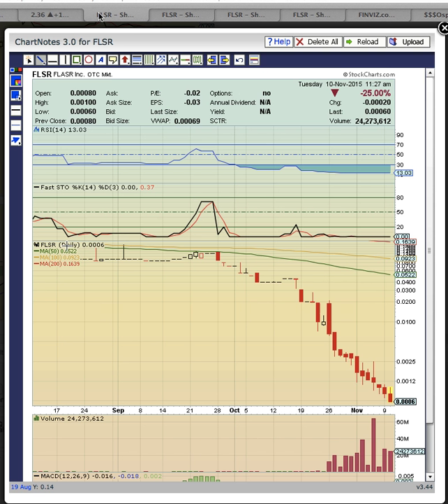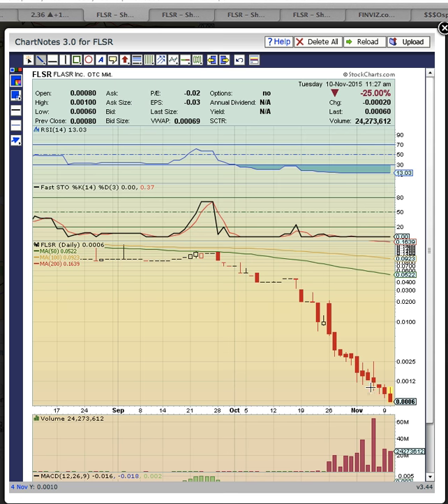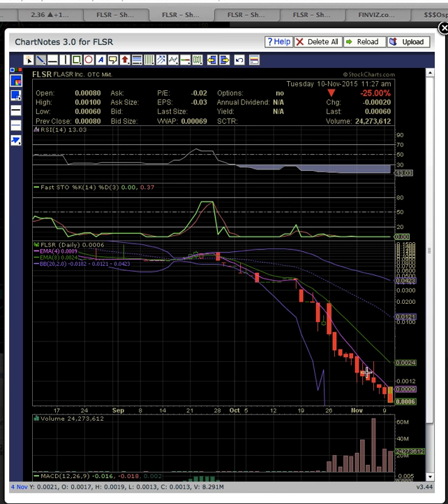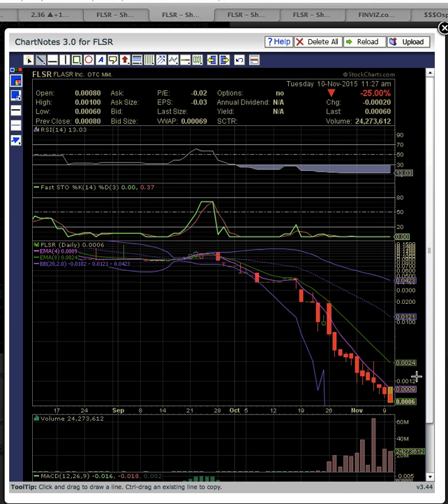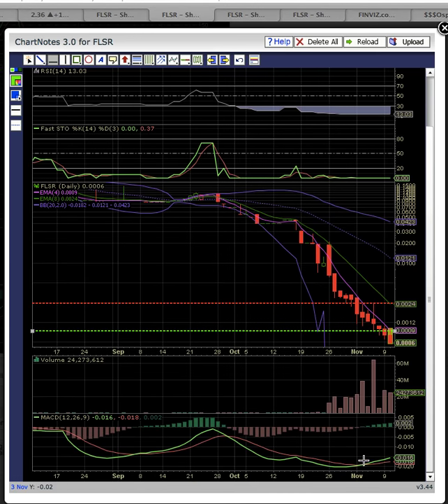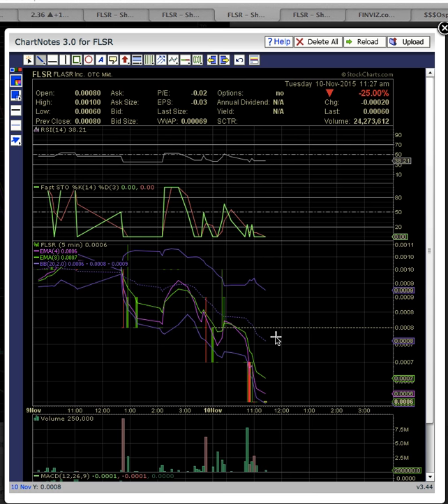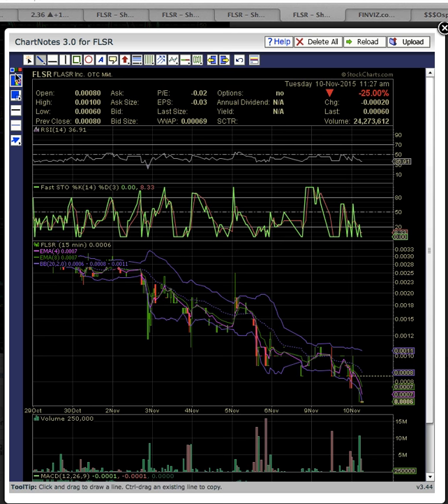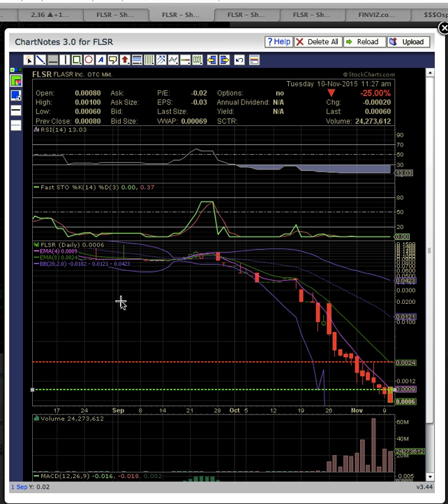$FLSR Charts - MyChartCoach.com Technical Analysis Video -